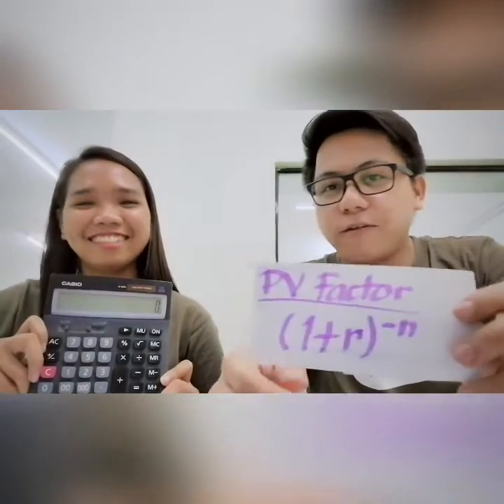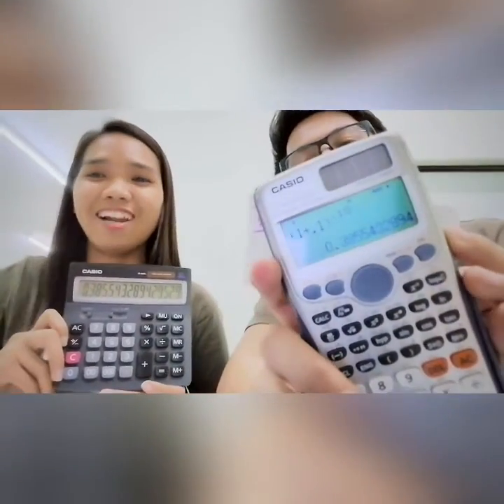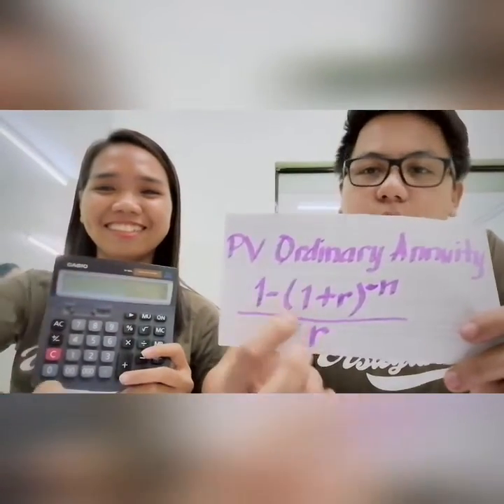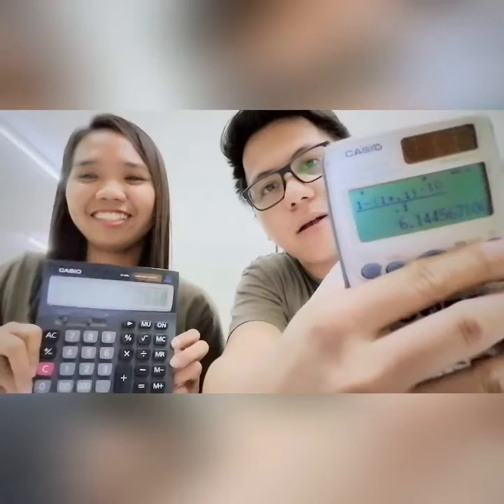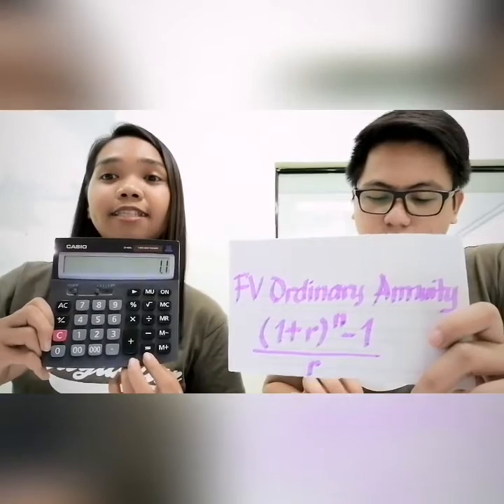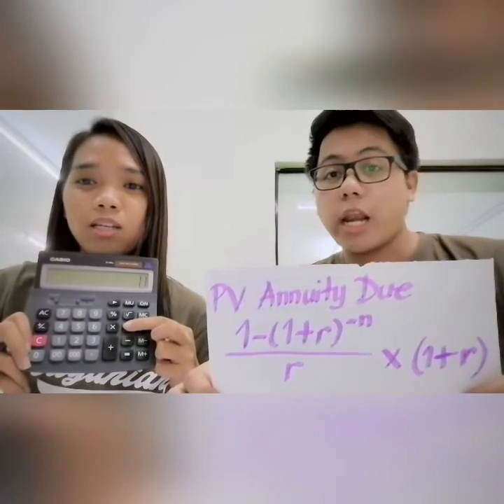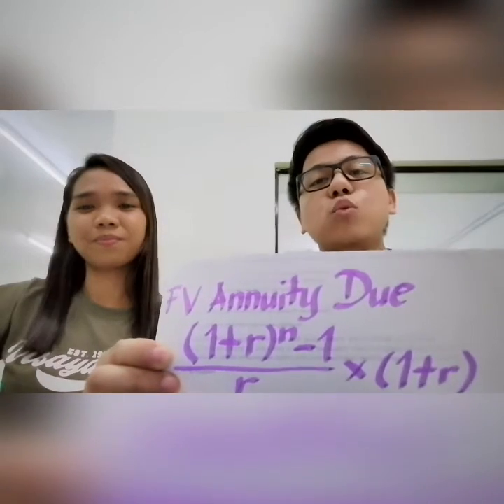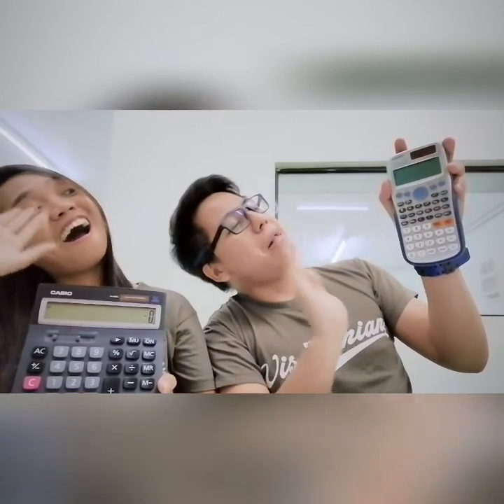HOW TO COMPUTE FOR PRESENT VALUE FACTOR AND FUTURE VALUE FACTOR USING BASIC CALCULATOR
Welcome to the first video of JPIA - University of the Visayas Chapter. This video aims to share to CPAs and future ones how to use the basic calculator in computing for the present and future value factor of 1, ordinary annuity and annuity due. Enjoy learning!